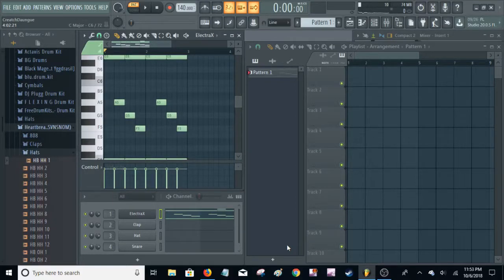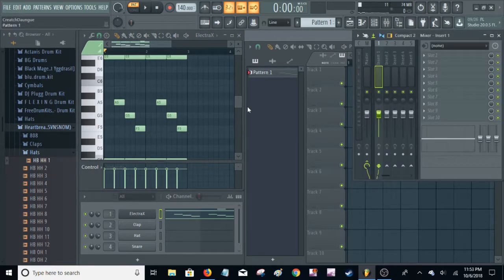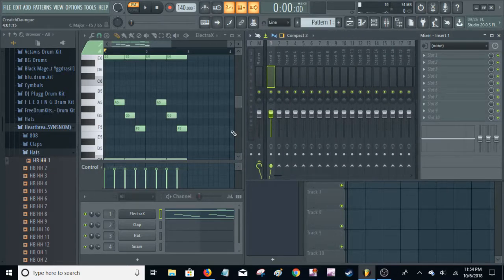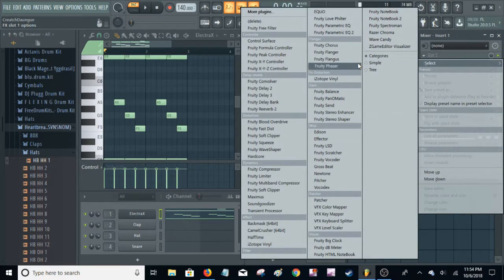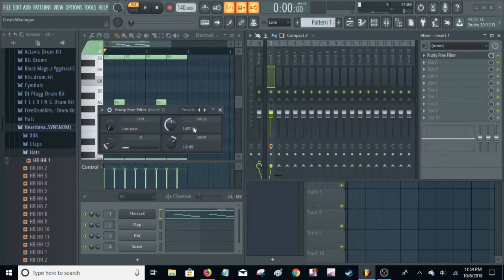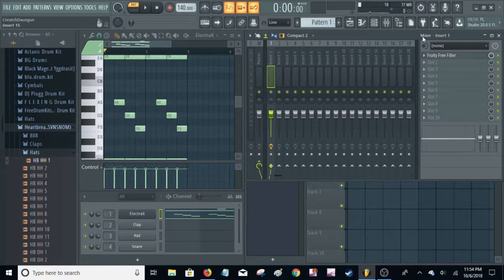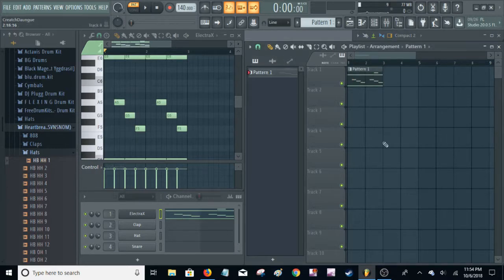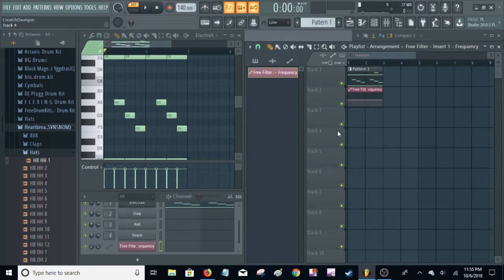How to Automate Frequency in FL Studio 20